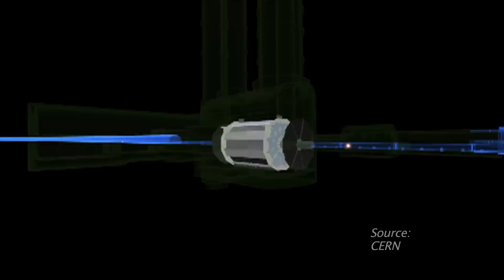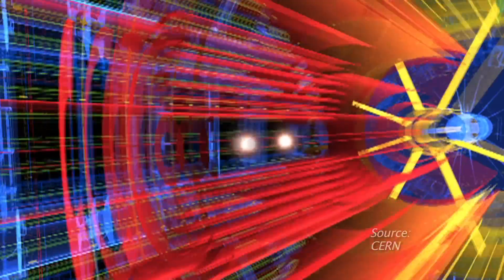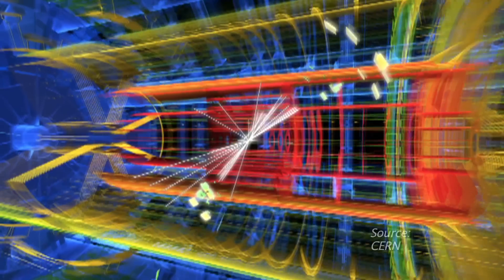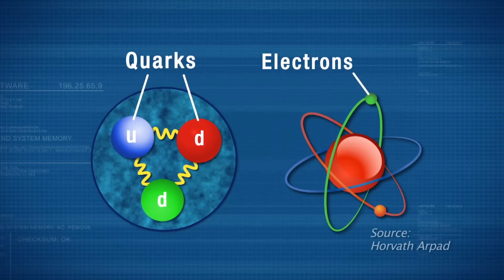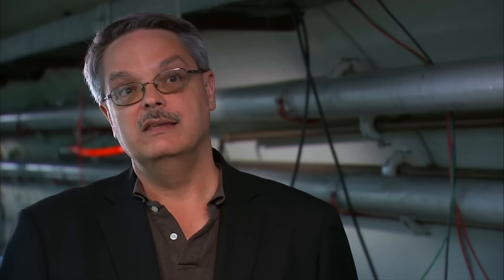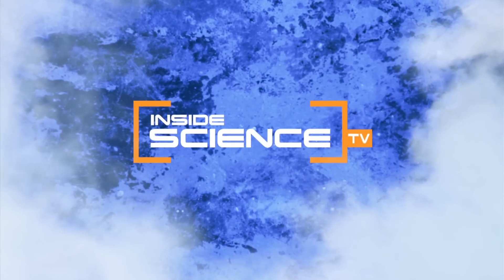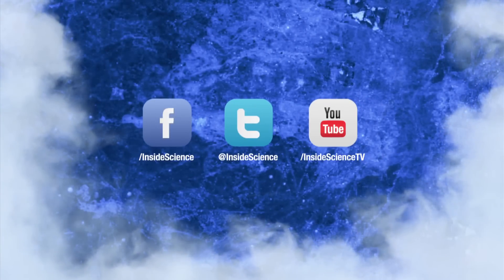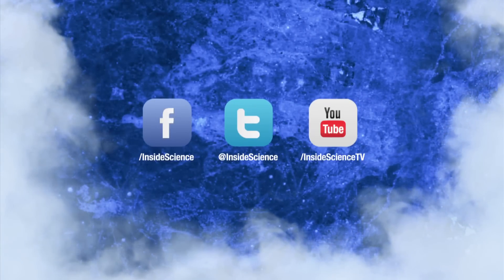Higgs Boson Could Help Explain How We Exist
Newly detected particle could supply missing piece of cosmic puzzle.